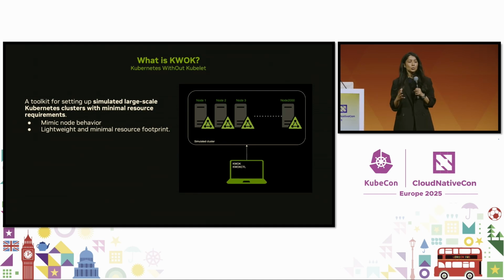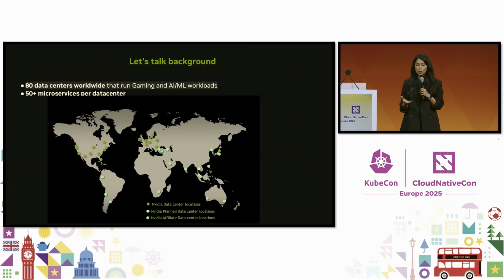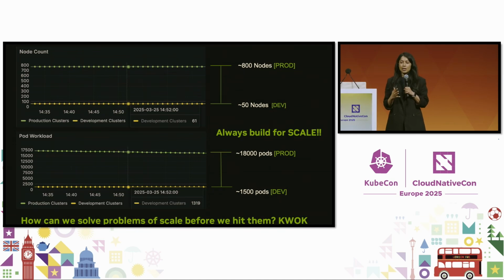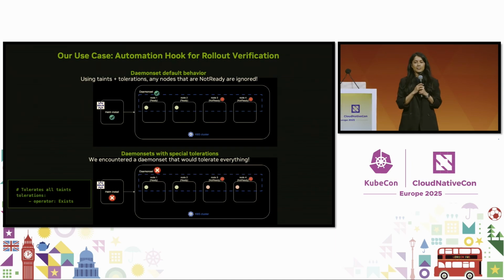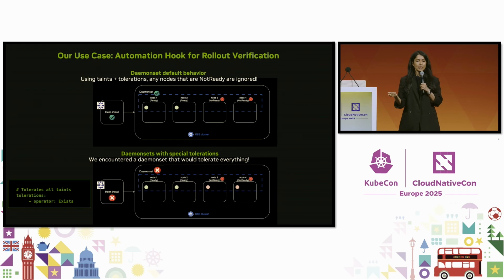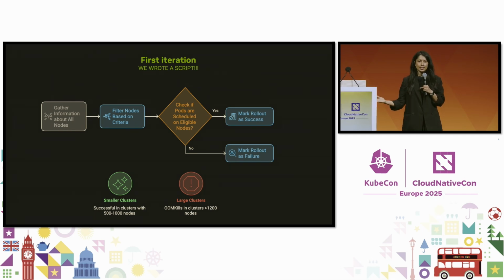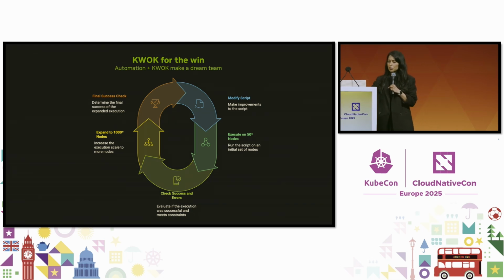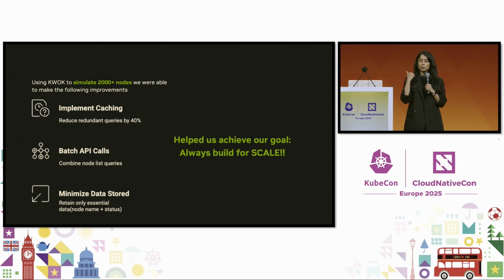Lightning Talk: Scaling To the Stars: Simulating Massive Clusters With KWOK - Soumya Balakrishnan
Lightning Talk: Scaling To the Stars: Simulating Massive Clusters With KWOK - Soumya Balakrishnan, NVIDIA

At NVIDIA, we operate a large fleet of GPU Clusters that run Gaming and AI/ML workloads. As we expand, ensuring that we scale safely and efficiently becomes a critical challenge. Enter KWOK(Kubernetes Without Kubelet), our secret weapon for stress-testing new features before they hit production.
This talk will dive into how we integrate KWOK into our development pipeline, showcasing how it's helped us maintain stability while rapidly innovating.
1. Identifying resource utilization boundaries: Demonstrate how KWOK has helped us evaluate the resource limits that need to be set on service pods so they can operate within safe boundaries.
2. Code optimization insights: Share examples of how KWOK has helped optimize our automation tools, significantly reducing their memory footprint.
3. Performance testing at scale: Illustrate how KWOK enables us to simulate large-scale environments, allowing us to identify potential bottlenecks and optimize system performance before production deployment.